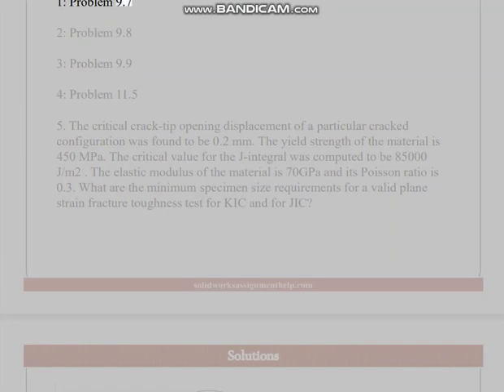Mechanics of Fatigue Assignment Help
I am Bryan K. I am a Mechanics of Fatigue Assignment Expert at solidworksassignmenthelp.com. I hold a Masters’ Degree in Mechanical Engineering, from University of Florida, US. I have been helping students with their assignments for the past 7 years. I solve assignments related to Mechanics of Fatigue.